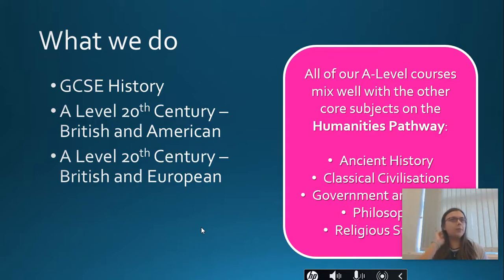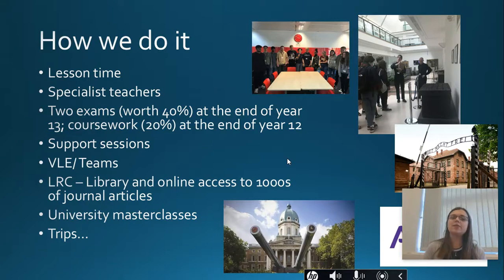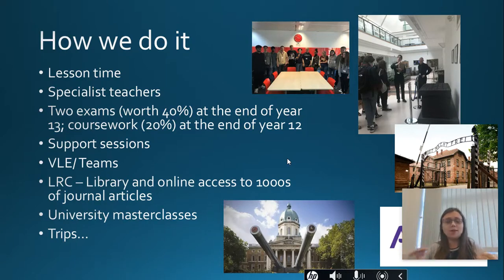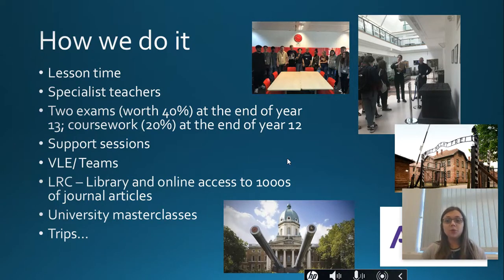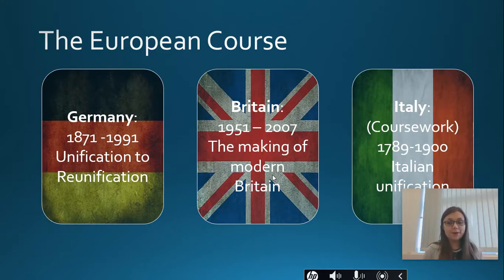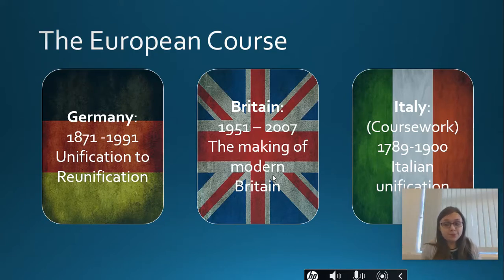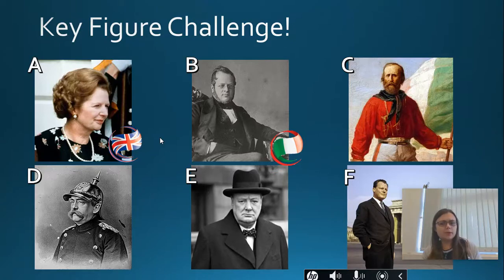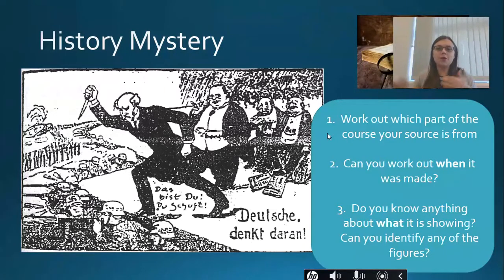College Experience - British and European History